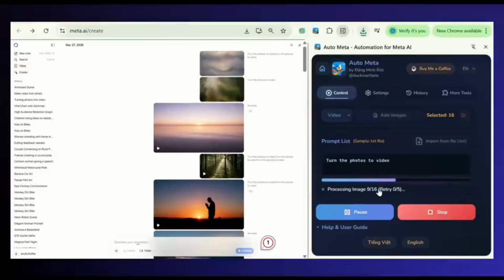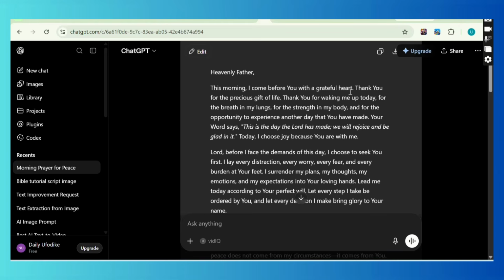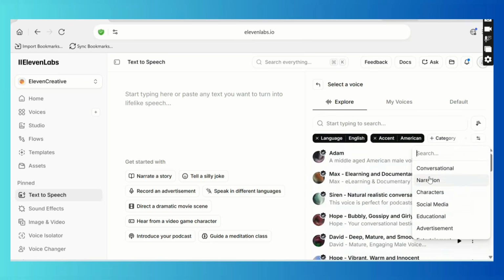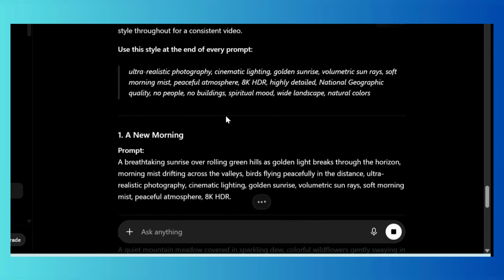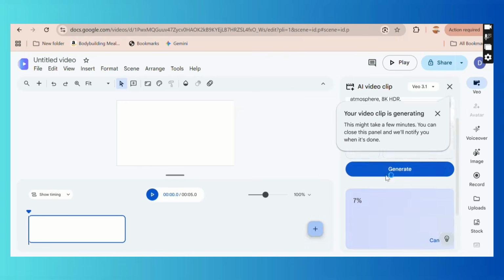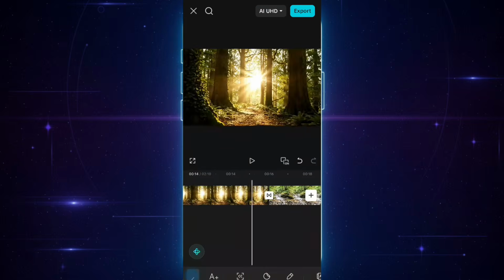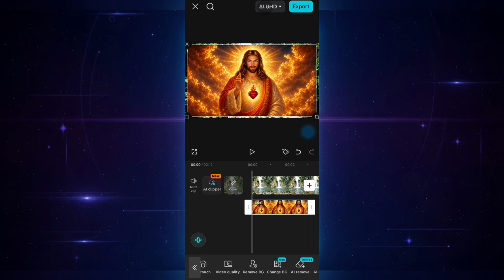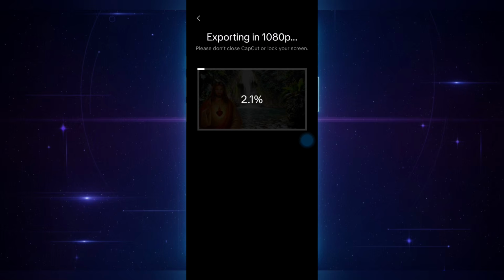Build Monetizable Bible Prayer Videos FAST with Free AI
Learn how to create Bible prayer videos fast using free AI tools that actually work for YouTube monetization.
Create Bible Prayer Videos Using Edimakor x MiniMax H3 AI video Generator

Many viewers asked for an update after my previous guide became outdated. This tutorial helps you build a profitable AI prayer channel using current tools that are still available today. It is specifically designed for creators who want to automate their content production while keeping their Bible prayer videos compliant with YouTube monetization policies. I will walk you through the updated workflow to make high-quality Bible prayer videos quickly using a text-to-video workflow.

In this step-by-step tutorial, you'll discover how to generate prayer scripts with ChatGPT, create realistic AI voiceovers, turn text into cinematic videos, and edit everything in CapCut. Stop wasting time creating hundreds of images—this faster method can help you produce high-quality Christian content consistently. If you want to grow a monetized YouTube automation channel with AI, this tutorial is for you.

🚨 Want MORE exclusive content?

Join my YouTube Membership and get access to members-only videos, exclusive content, and special perks you won’t find on the regular channel! 🎥✨

Your support helps me create even more valuable content for you. ❤️

Time Stamps 🕦
00:00 Build Monetizable Bible Prayer Videos with Free AI
00:47 Proof Bible Prayer Channels Are Monetized
01:51 Generate a High-Quality Bible Prayer Script with ChatGPT
02:47 Create Realistic AI Voiceovers for Free
04:16 Turn Your Script into AI Video Prompts
04:59 Create Cinematic AI Videos with Google Vids
06:31 Edit Your Prayer Video in CapCut
07:21 Add Copyright-Safe Jesus Images
08:21 Make Your Prayer Videos Longer with One Click
08:31 Add Voiceover, Music & Auto Captions
09:16 Final Bible Prayer Video Result
10:12 Final Tips for YouTube Success
W A T C H    N EX T :

▶️Generate 100+ Prayer Videos FAST Using AI | Full Tutorial

▶️5 Best FREE AI Voice Generators 2026 | Realistic & Unlimited

▶️Forget Veo3! This is How to Generate Talking AI Videos & Photos 100% FREE

▶️How to Use Nano Banana AI for FREE (10+ Mind-Blowing Use Cases)

▶️How to Make Stunning Animated Stories with ChatGPT & Whisk Images  | Mind-Blowing Stories

▶️ How to Animate Any Photo Easily and Free with AI! (Image to Video + Lip Sync Tutorial)